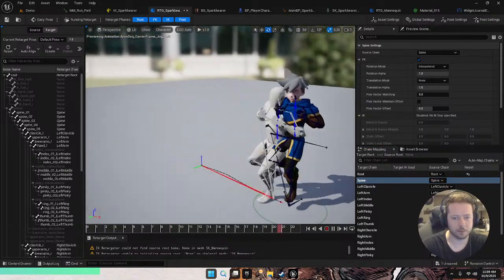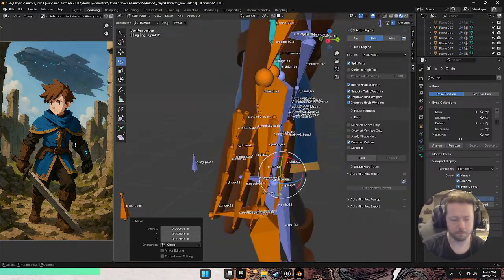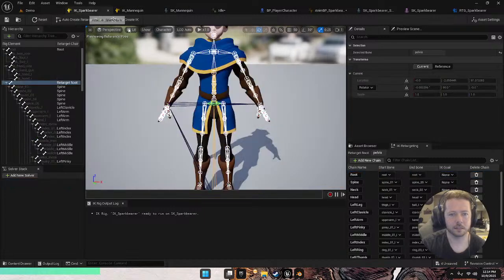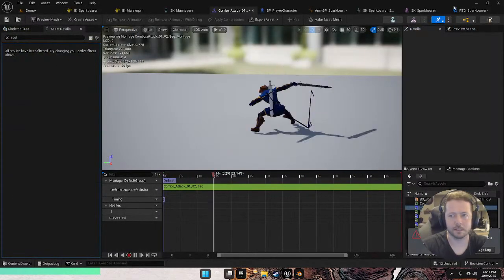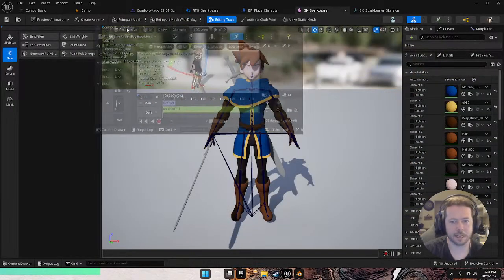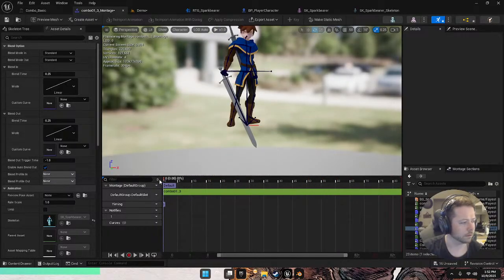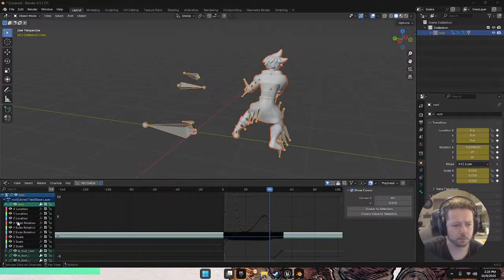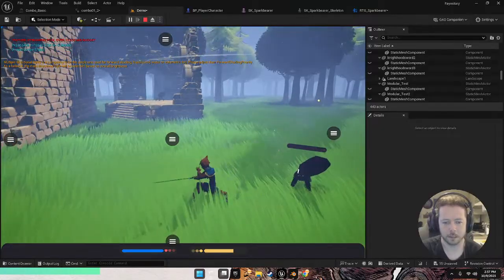Casual Gamedev & Just Chatting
Just needed some accountability, so I'm streaming my troubleshooting. Nothing serious today.